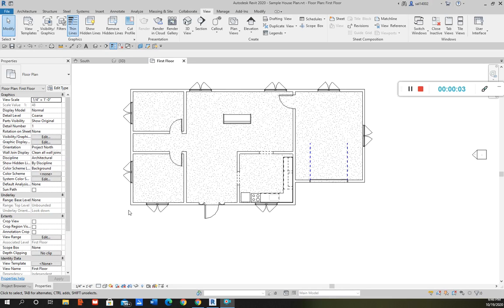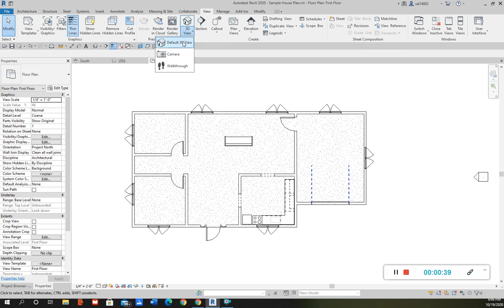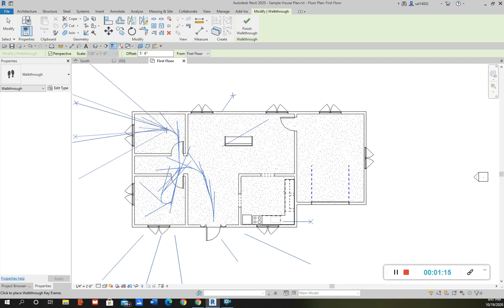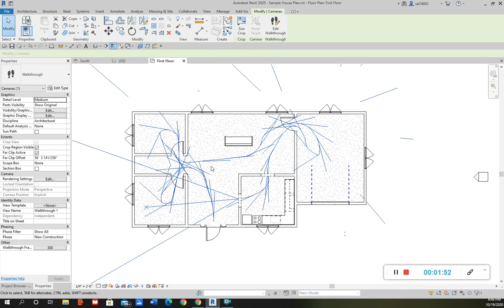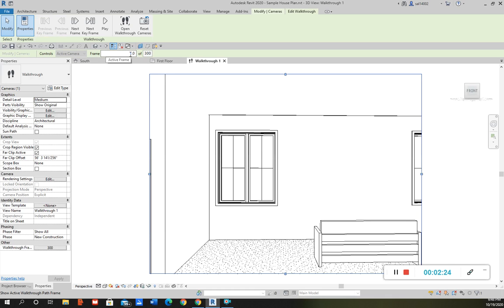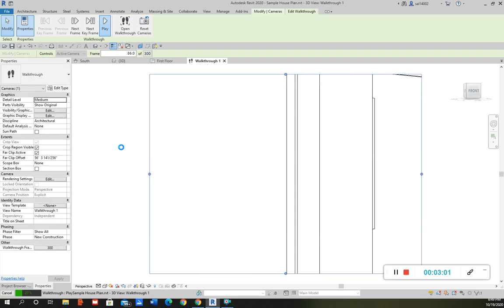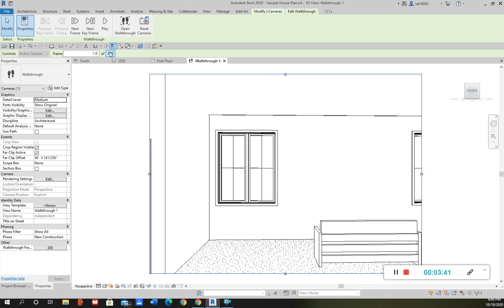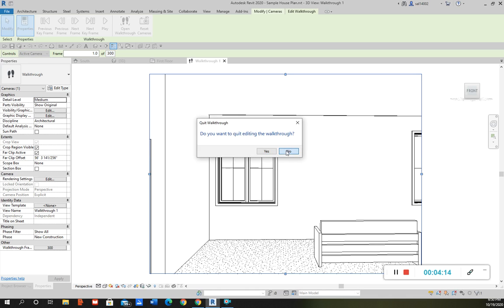How to Create a Walkthrough in Revit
This short video goes over the process on creating a walkthrough of a floor plan, and on how to change some of its settings to adapt it to your needs.